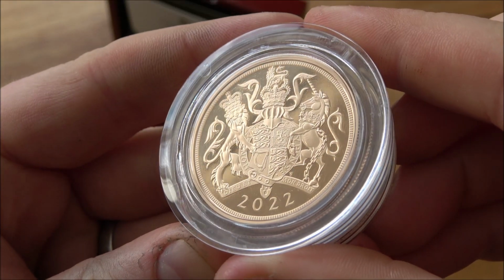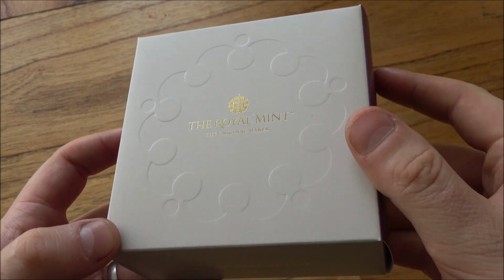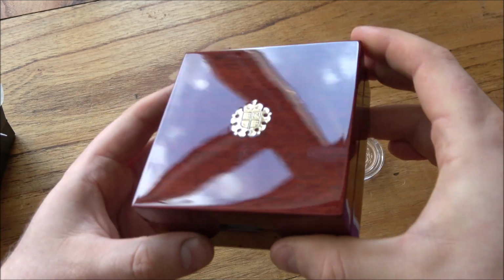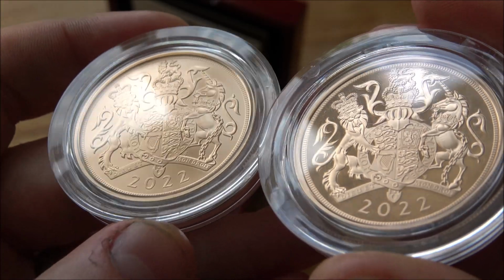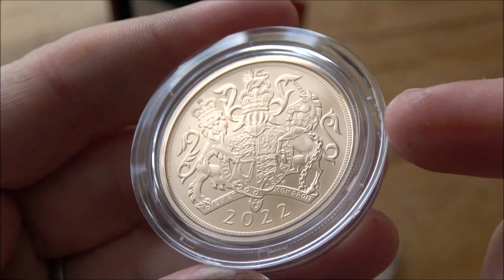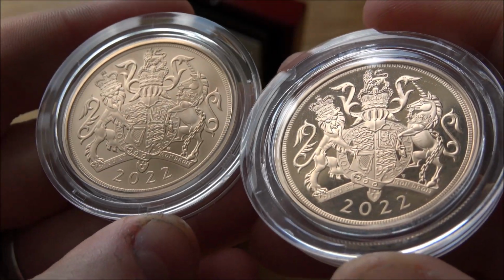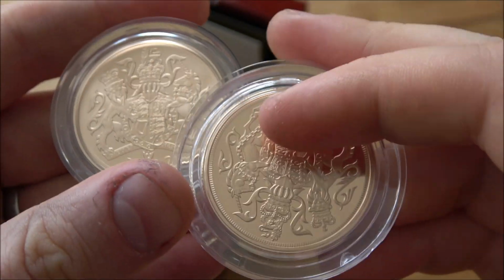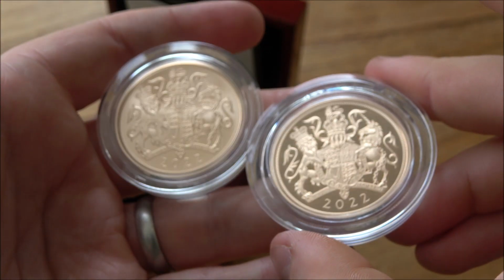I Bought A BIG Gold Coin From The Royal Mint!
In this video I talk about the five sovereign piece that I recently bought from The Royal Mint. I talk about what I do to keep myself safe when buying a gold coin and what is best practice when taking delivery of a 1 oz gold coin. I also talk about how I am able to buy 1 oz gold coins so cheaply and why it is important to buy 1 oz gold coins in my opinion.